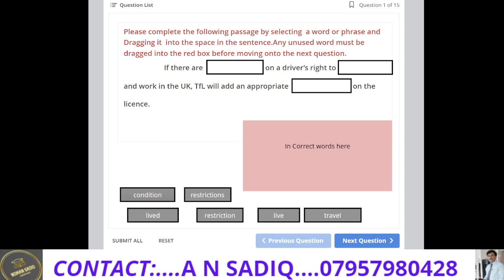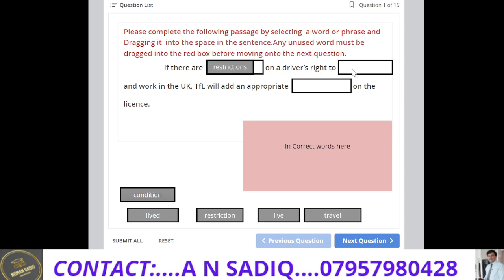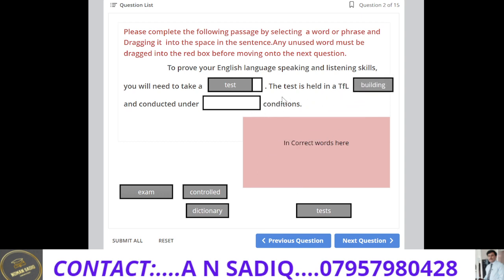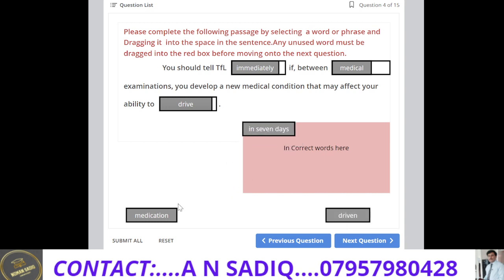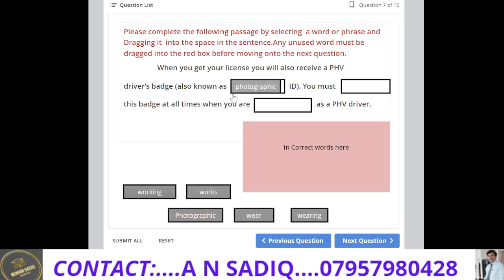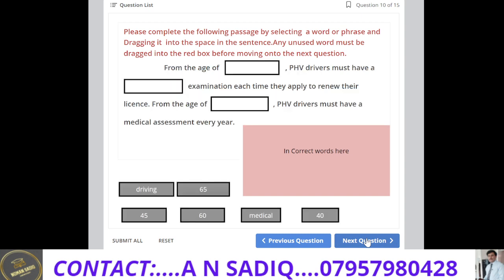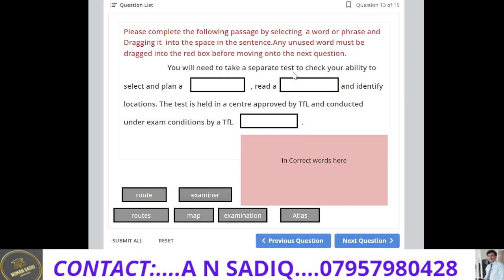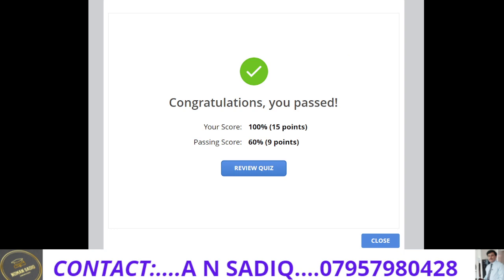TFL SERU SECTION 1 MOCK TEST..... FILL IN THE BLANKS PORTION OF ASSESSMENT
TFL SERU SECTION 1 MOCK TEST. Safety, equality, and regulatory understanding. FILL IN THE BLANKS PORTION OF ASSESSMENT

Just Contact.
A N SADIQ
Qualified Trainer
PTLLS   UK
M.Sc (Computer Sciences).